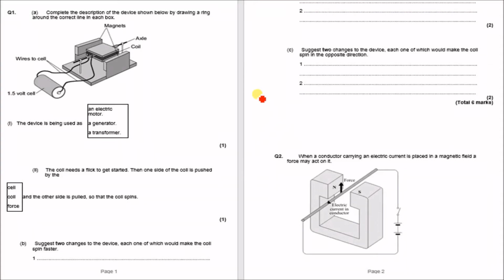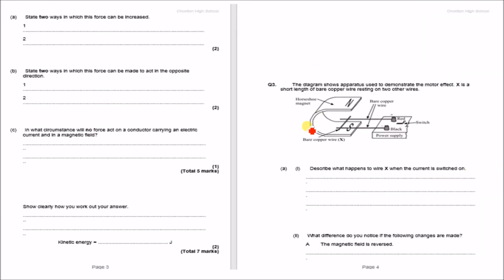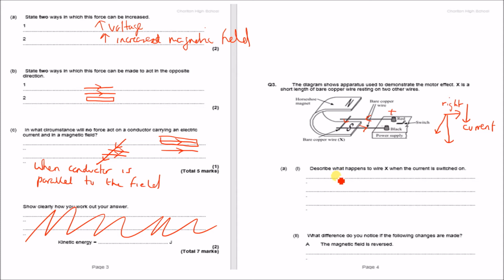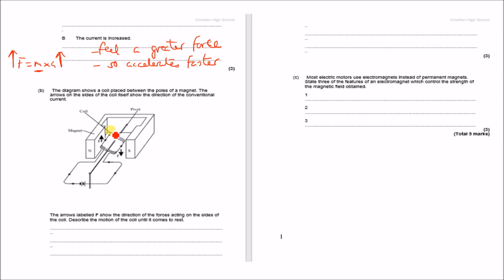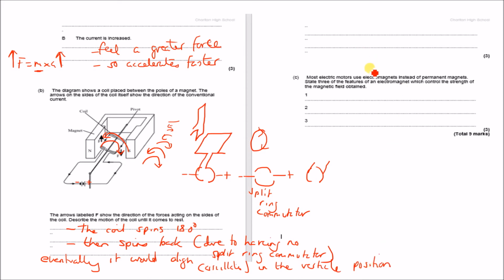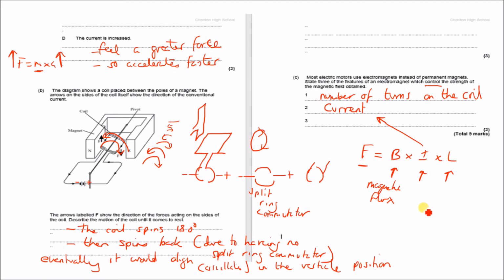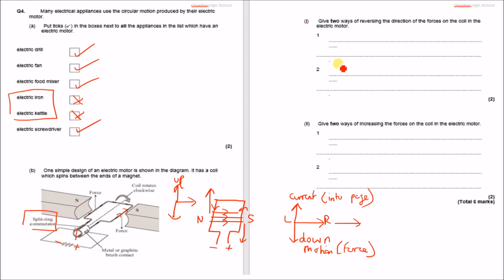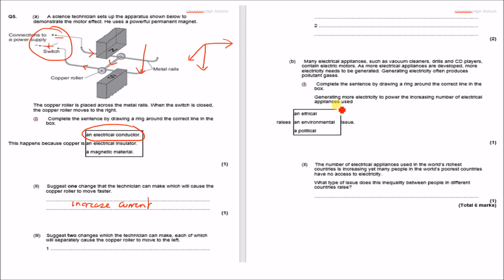magnets and electromagnetism video level 2 HD